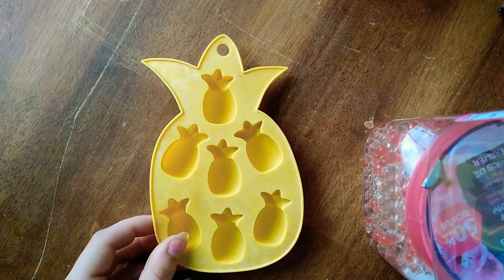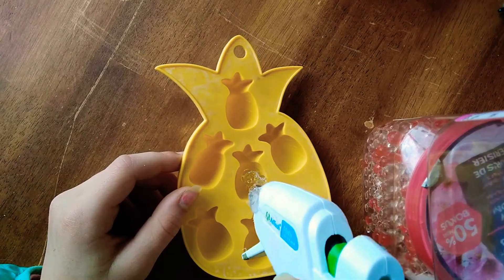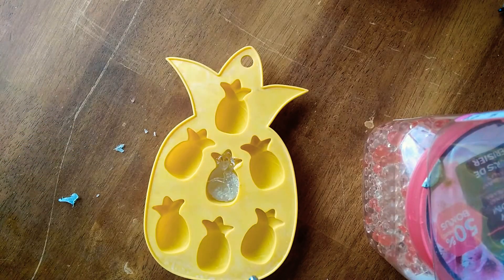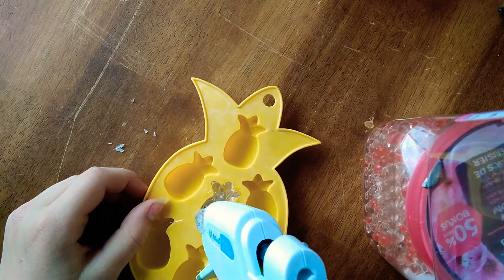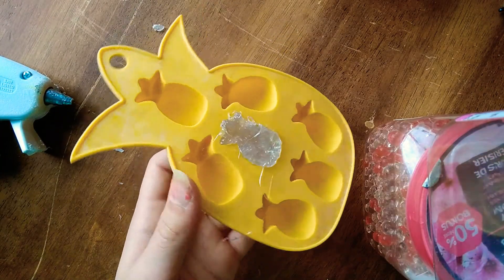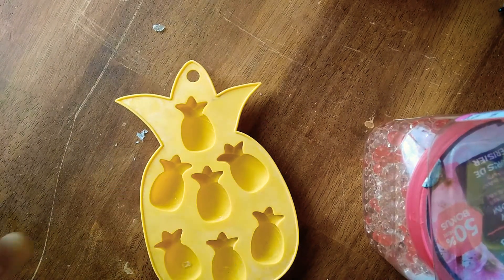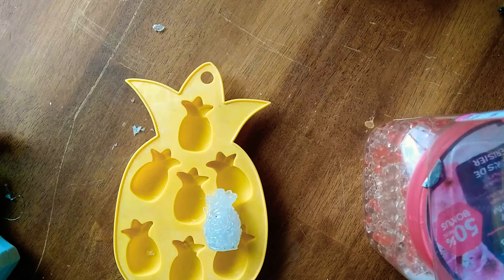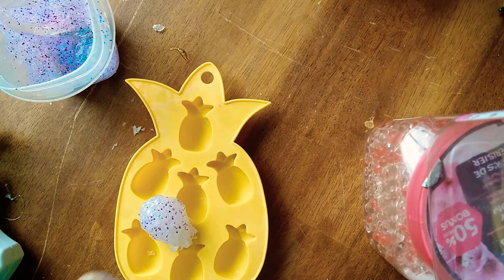Hot Glue Fun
Hey my dudes its paris and today ima make pineapples out of hot Glue.